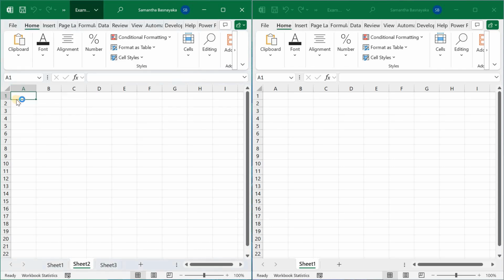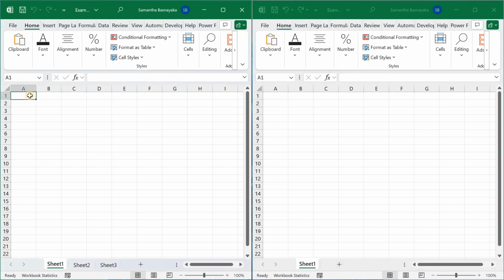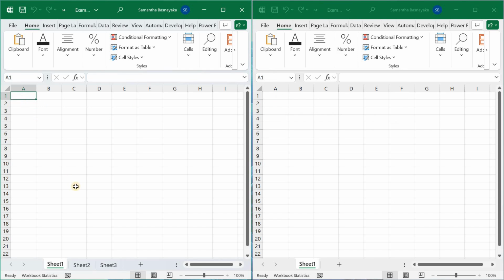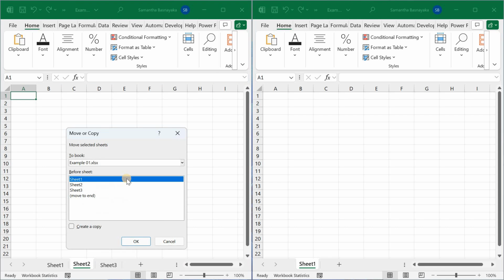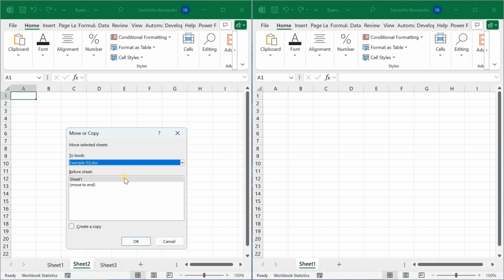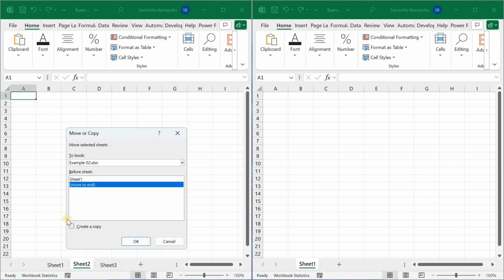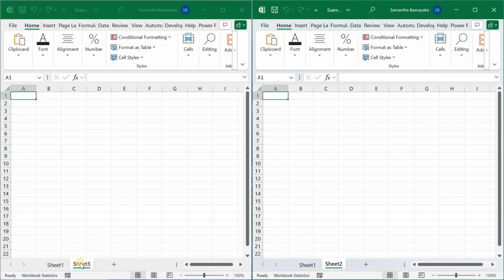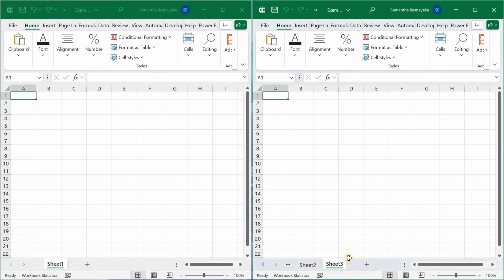How to Move Worksheet in Excel | Excel Tutorial No 26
Welcome to our tutorial on how to move a worksheet to another workbook in Excel. This feature is useful for organizing data across different workbooks. Let's get started!

Key Highlights:
📑 Move Worksheets: Learn how to transfer your Excel worksheets between workbooks easily.
📂 Organize Data: Efficiently manage and organize data across multiple workbooks.
⚡ Quick Tips: Two methods to move worksheets seamlessly.

Method 1: Using the Right-Click Context Menu

Open Both Workbooks:
Open both the source workbook and the destination workbook. For illustration purposes, I have opened them in side-by-side windows. My source workbook is “Example 1,” and the destination workbook is “Example 2.”
Right-Click on the Worksheet Tab:
Right-click on the worksheet tab in the source workbook. Here it will be “Sheet1” of the "Example 1" workbook.
Move or Copy the Worksheet:
From the context menu, select 'Move or Copy'.
In the dialog box, select the destination workbook from the 'To book' drop-down menu. Here I will select “Example 2”.
Select the position for the worksheet in the destination workbook. Here I will select "Move to End" and click 'OK'. If you need to keep the original sheet in the source workbook while creating a copy in the destination workbook, tick "Create a Copy". I will keep it unchecked.
Method 2: Using the Drag and Drop Method

Drag and Drop the Worksheet Tab:
Drag the worksheet tab from the source workbook to the destination workbook. I will drag “Sheet2” of the "Example 1" workbook.
Release the mouse button to move the worksheet to the destination workbook, which is "Example 2".
Recap:
You can move a worksheet to another workbook using the right-click context menu or the drag and drop method. This helps in organizing your data efficiently.

Special Note